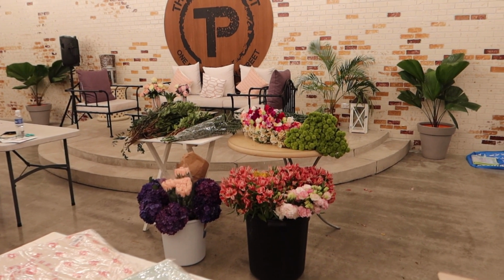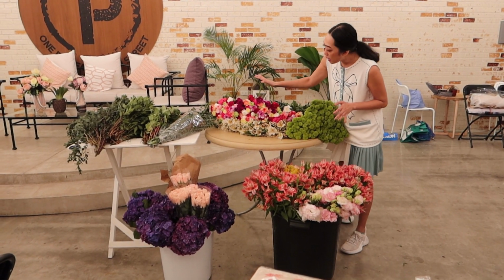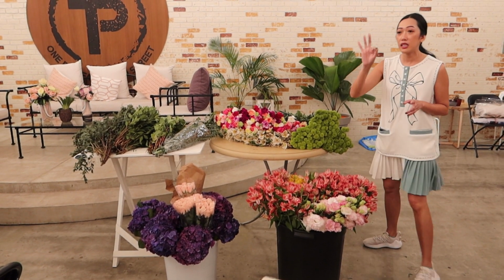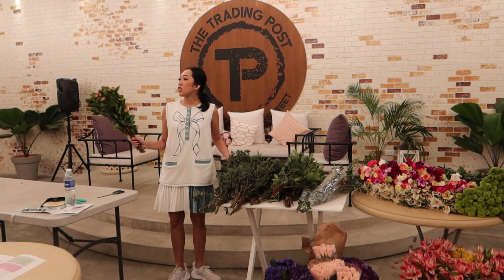My FIRST Floral Hipster Bouquet WORKSHOP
I did my first floral hipster bouquet in Manila! It was an amazing experience to be able to share my love for flowers as well as floral arranging tips and techniques to other people. We all had a fun workshop!